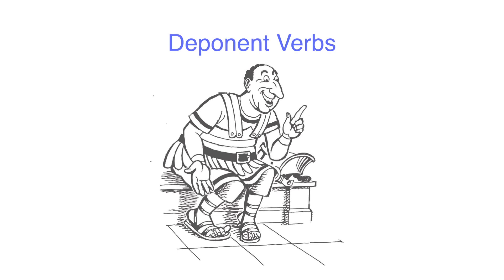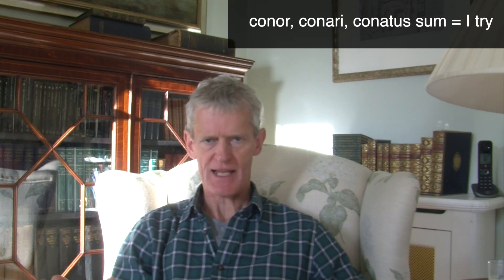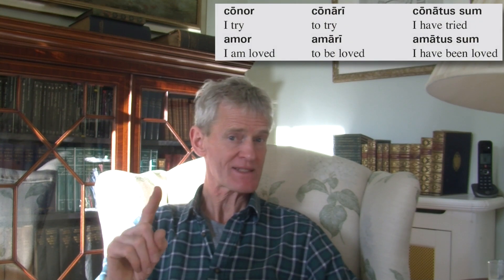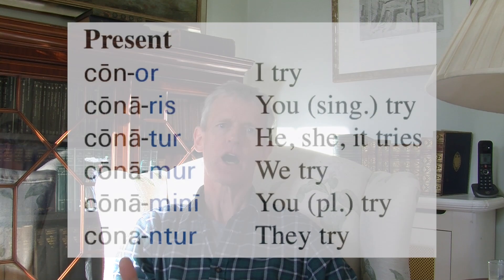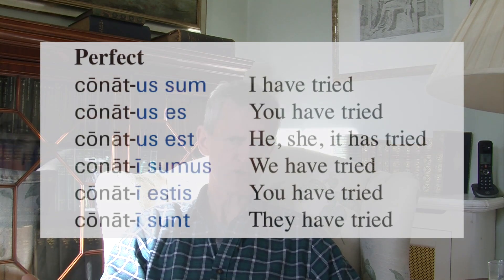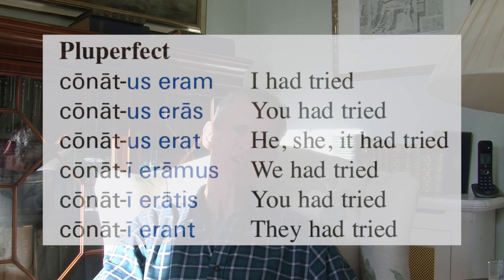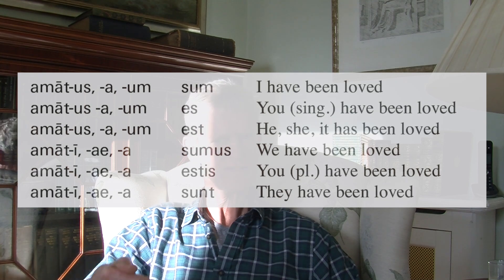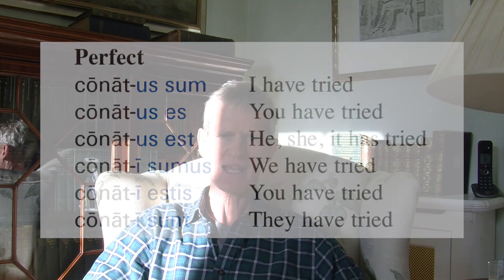Latin 2 Lesson 23: Deponent Verbs | So You Really Want to Learn Latin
Now for a slightly strange beast: the deponent verb. Some verbs in Latin only have passive forms, but are still translated as if they were active. Strange but true. They are called deponent verbs, and in this video I show you how deponent verbs or the 1st conjugation work.

The author, Nicholas Oulton, read History at Oriel College, Oxford and Classics at Royal Holloway College, London, before embarking on a teaching career. He wrote So you really want to learn Latin as an antidote to the then most popular textbooks which, in his humble opinion, failed to teach how the language worked. He then set up textbook publishers Galore Park to take his teaching methodology to other subjects.
He is the author of a number of Latin and History textbooks.